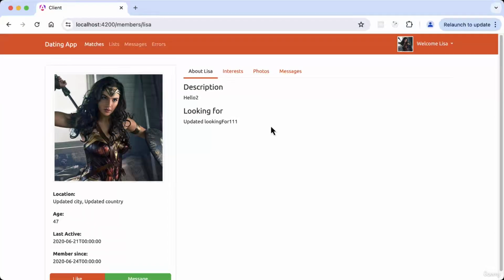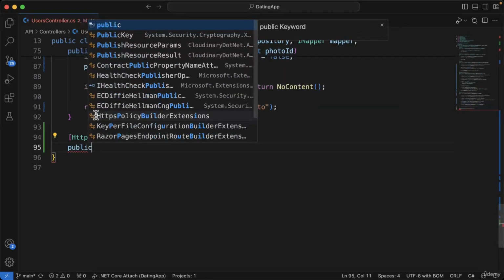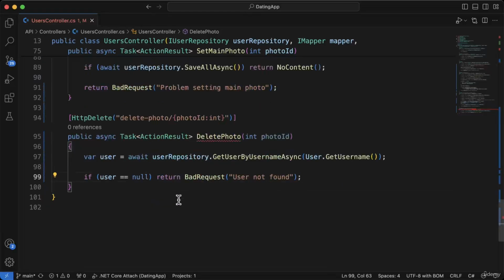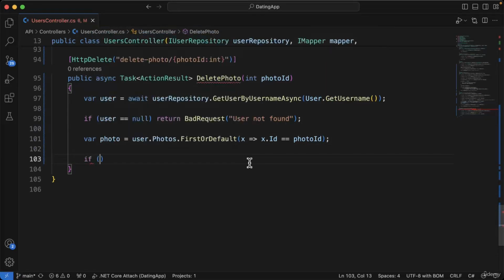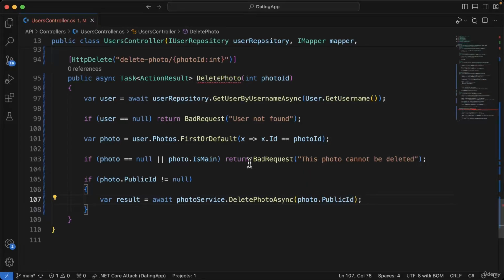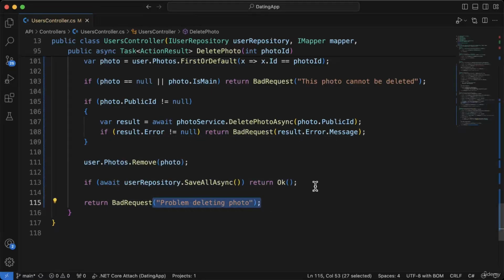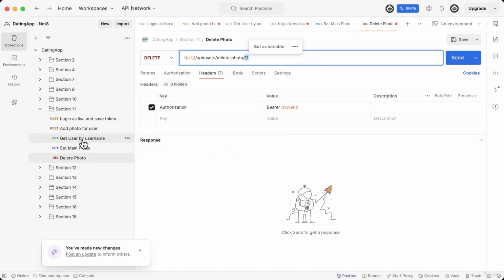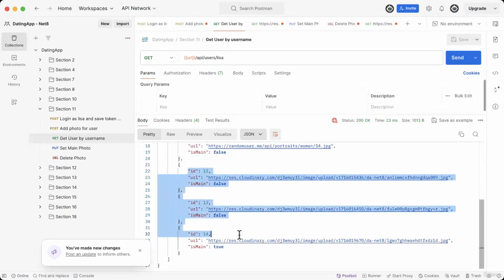132 Deleting photos API